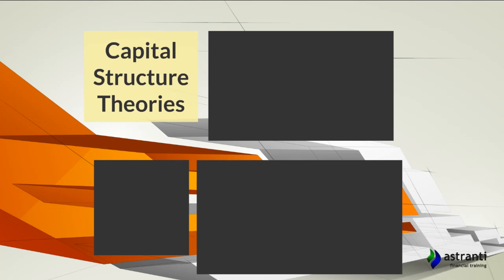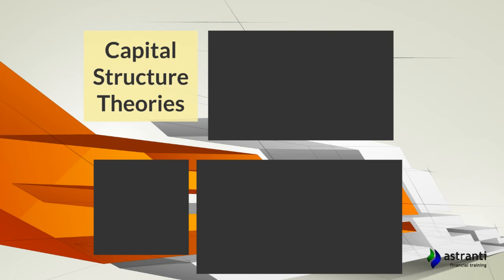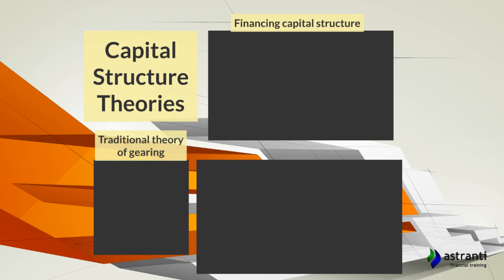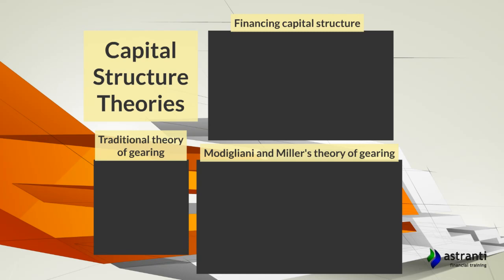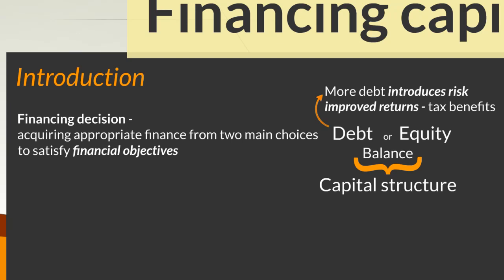CIMA F2, F3, P3 And SCS Theory: Capital Structure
Decisions about debt, equity and capital structure are challenging topics, with decisions generally made at higher levels of business. However, they can appear earlier on during your CIMA exams.

In this video, Astranti CEO and capital structure expert Nick Best shares his knowledge and personal experience of this essential topic. Nick can help you understand:
+What financing capital structure involves
+The different theories used in gearing
+the role played by debt, equity and shareholders

This video is an extract of our full F3 tuition video series, available exclusively via Astranti's F3 course. In addition to full video tuition for every topic in the syllabus, each Astranti course also includes a detailed study text, mock exams with full solutions, and step-by-step guides to 100 exam-style questions to give you the best possible chance of passing your next CIMA exam.

The Astranti YouTube channel is updated with new content twice a week for every CIMA exam and case study sitting, including tuition of key theory, walkthroughs of exam-style questions, and even recordings of our live webinars. No matter where you are in your studies, there'll always be something new to give your next exam a boost: